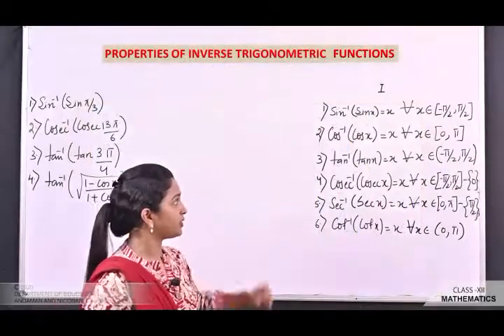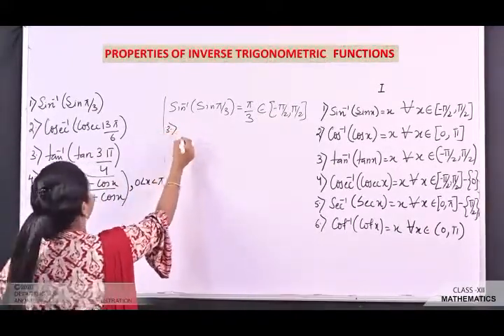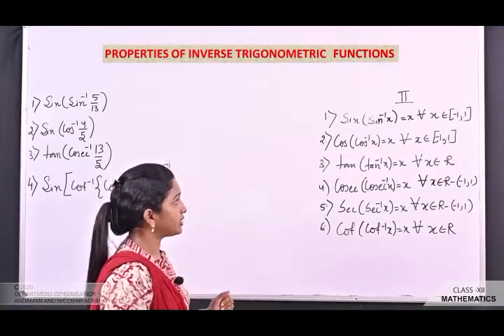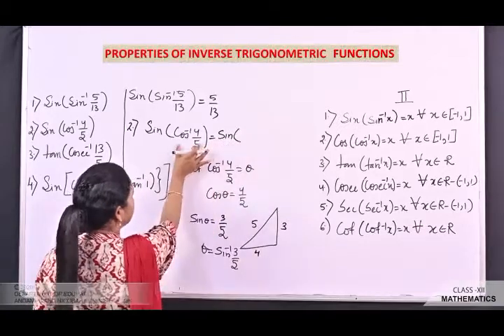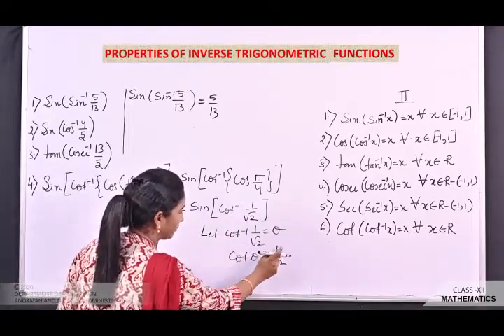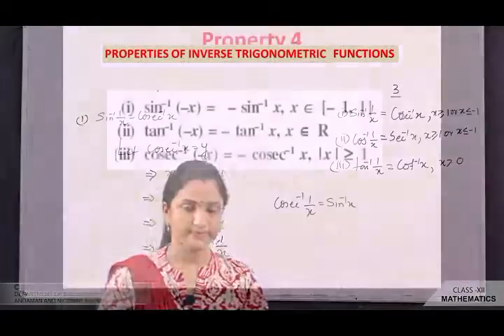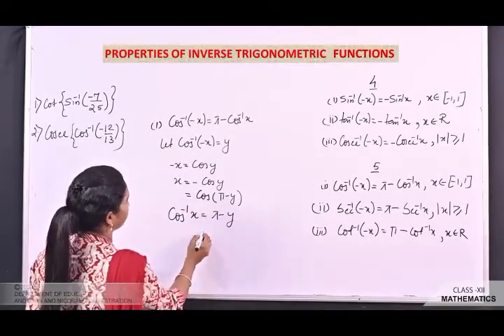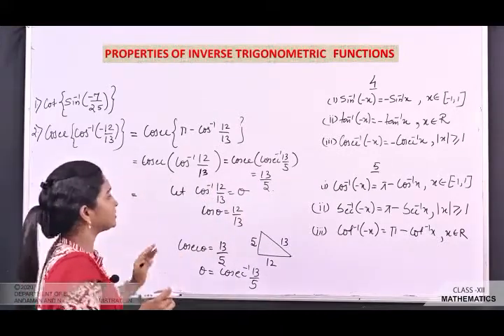CLASS 12 MATHS- Inverse Trigonometric Functions-2 (Chapter-2)